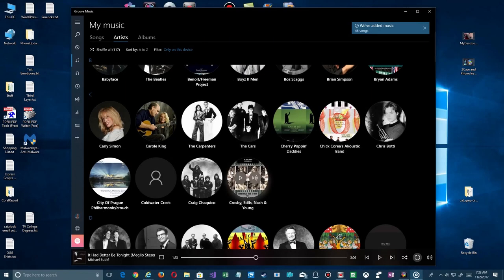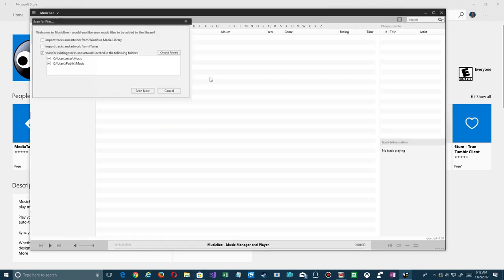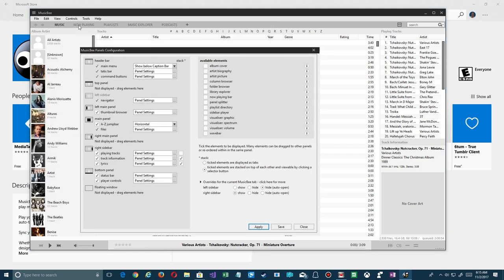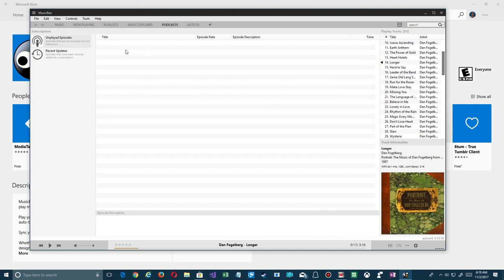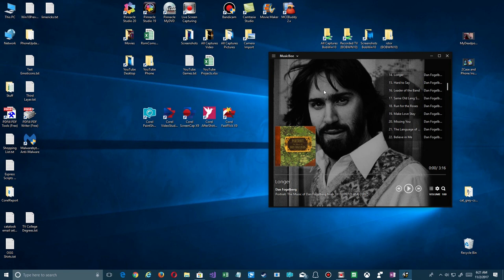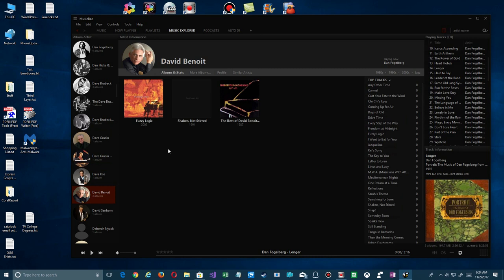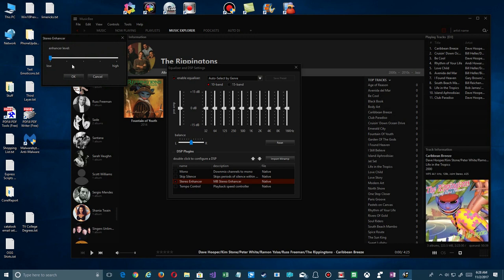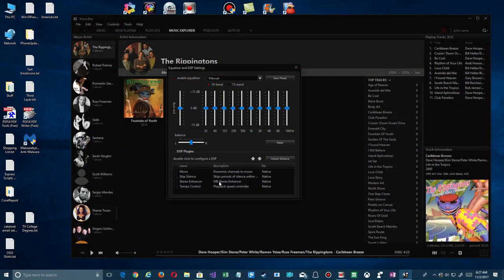The Absolute Best Music App for Windows 10 or 11 - MusicBee.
If you are looking to manage your music files on your system, forget Windows Media Player.  Forget Groove. Yes, forget ITunes.

MusicBee has been a Desktop App for quite awhile now.  It has the largest set of cataloguing, playback, CD ripping, equalizer and many, many more options.

But now it's also available as a Windows Store app. Using Microsoft's Bridge technology (brings older apps to UWP), the result is nothing more than extraordinary.

Tons of features:

Integrated with Itunes store

Supports MP3, M4A, FLAC, Musepack, WavPak, Ogg, Opus, Tak

Fine-tune the sound with the 10-band or 15-band Equalizer and DSP effects

Utilize high-end audio cards with WASAPI and ASIO support

Listen to music without interruption with gapless playback

Upmix stereo to 5.1 surround sound, or resample track to lower bitrate

Use logarithmic volume scaling or normalize volume streaming

Even better, MusicBee supports some WinAmp plugins to enhance your music

Sync your music collection with devices you use. MusicBee supports playlist and podcast syncing, even supports audio books with 2 way syncing.
Convert formats on the fly if your device does not support certain formats.

You can also sync your Android and Windows Phone (8.1+) devices.

licates.